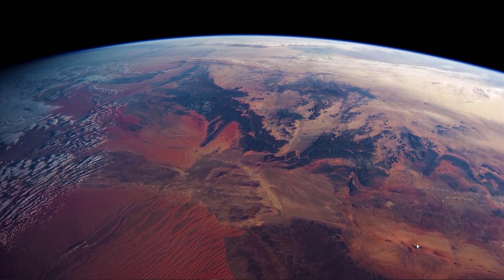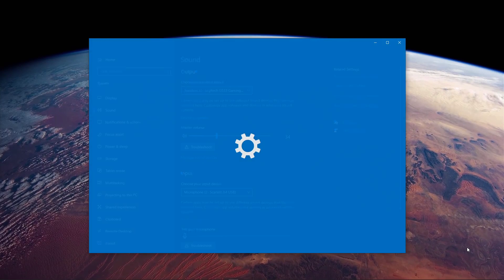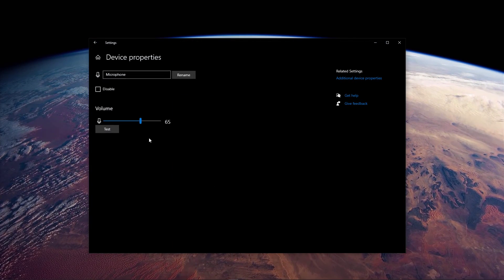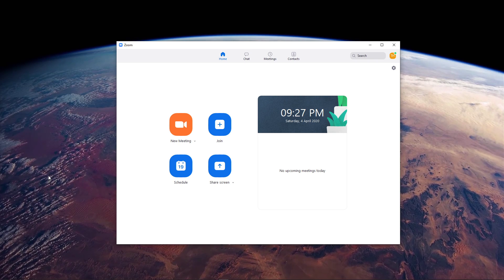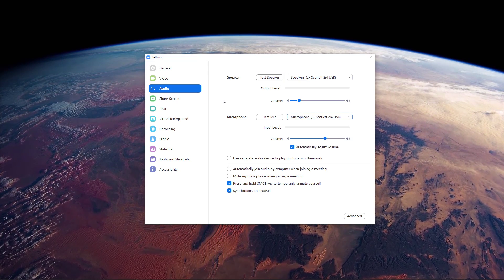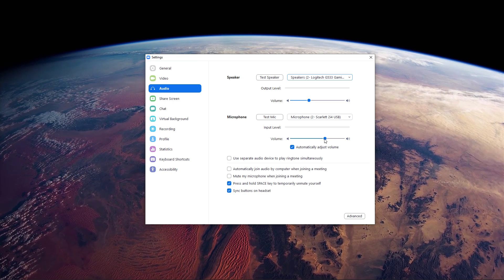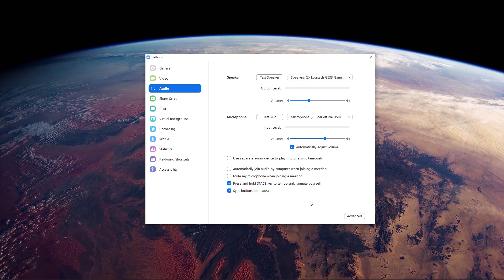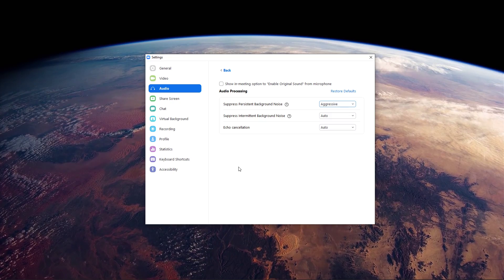Zoom - How To Fix Microphone Not Working - Windows 10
A short tutorial on how to fix the issue when Zoom is not picking up your microphone on Windows 10.
Zoom mic not working fix.